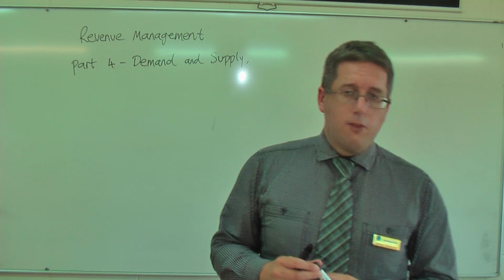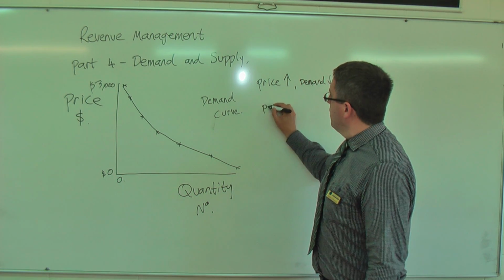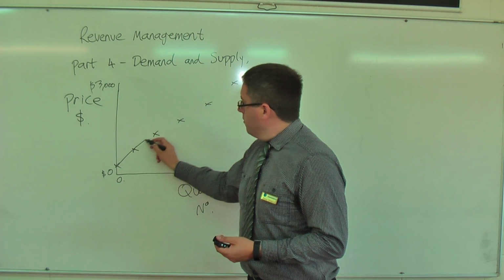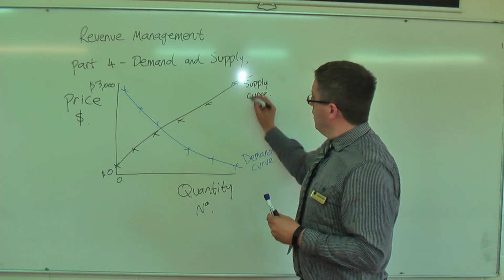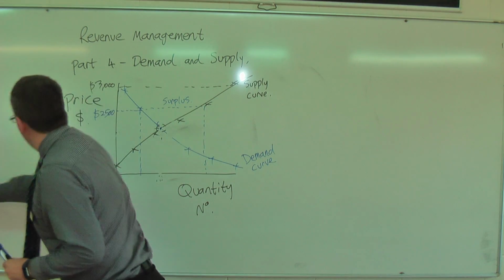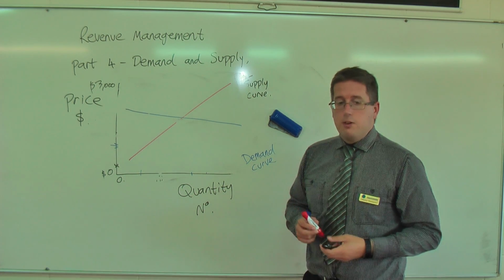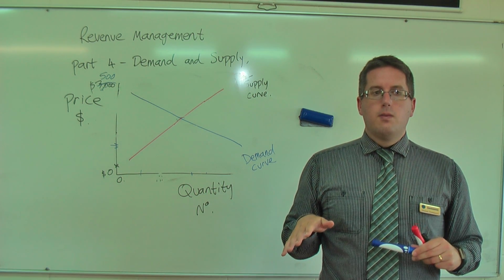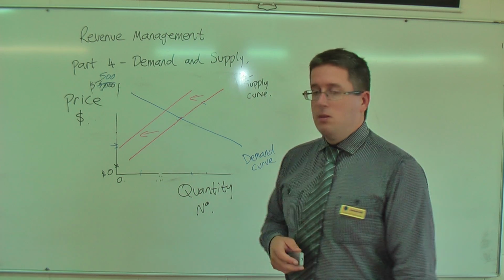9 Demand and Supply Part 4 of RM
Part 4 of Revenue Management. This video looks at Demand and Supply and how it is important in how markets work.